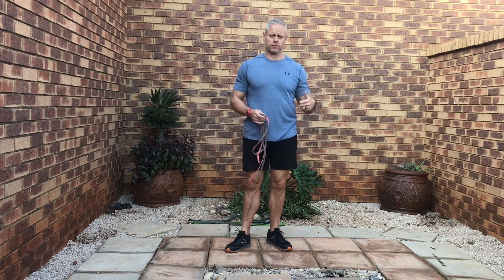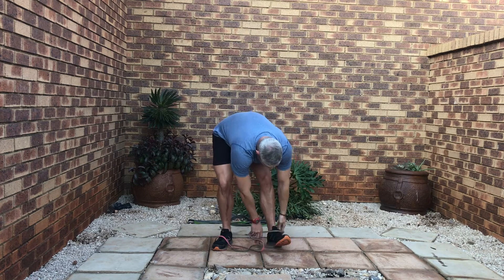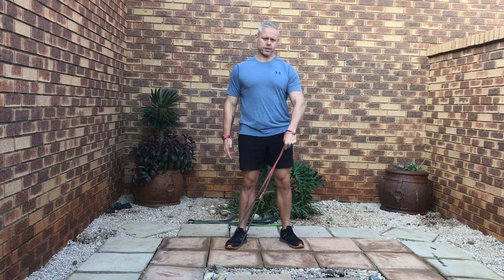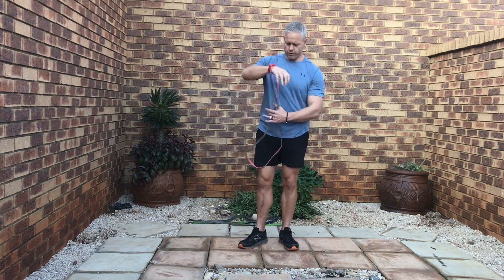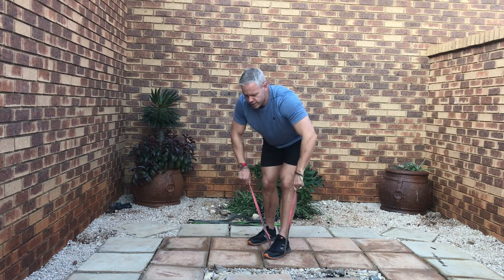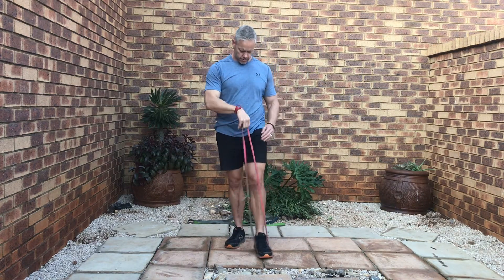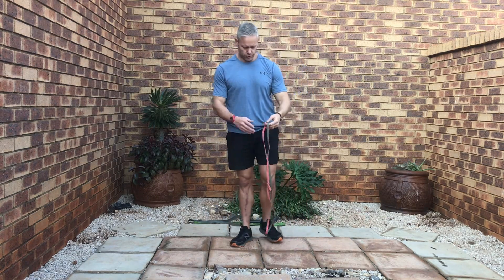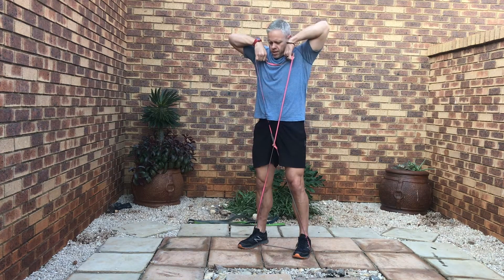8 minute 3D shoulders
8 Minute round for the perfect 3D shoulders:
-Lateral Raise
-Front Raise
-Rev Flye
-Standing Single Arm Press
-Upright row
-Shrugs